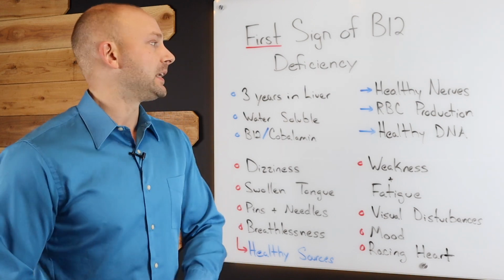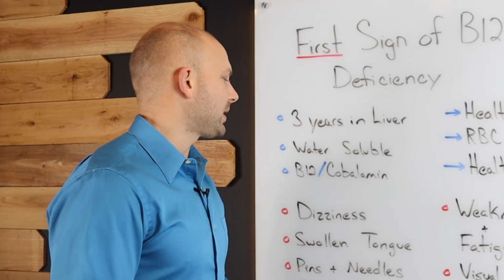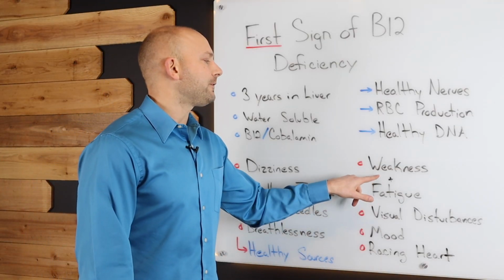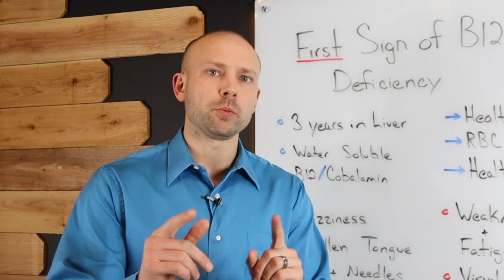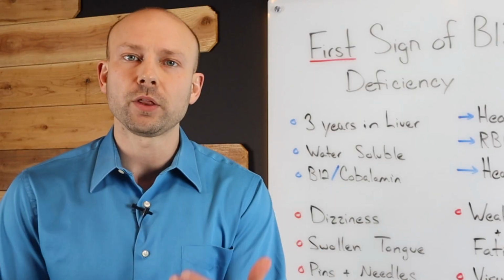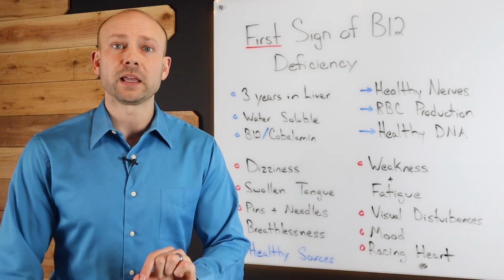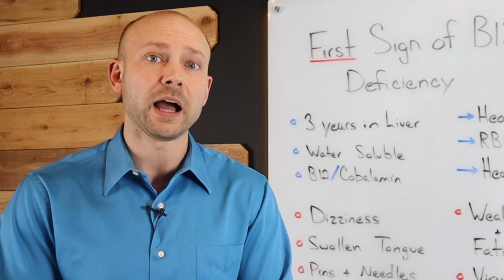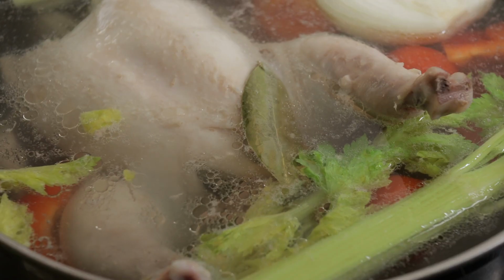First Sign of a B12 Deficiency - Weird Symptoms!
First Sign of a B12 Deficiency - Weird Symptoms! is a video that looks at b12 deficiency symptoms and how you can overcome them.  Vitamin B12 symptoms can be very difficulty to overcome and should never be ignored. To get sufficient levels of B12 in your system all you have to do is start eating more b12 rich foods and take vitamin b12.